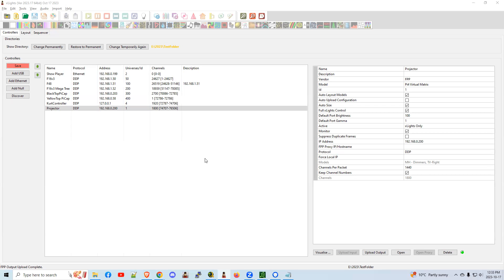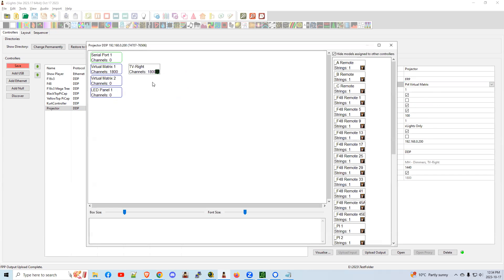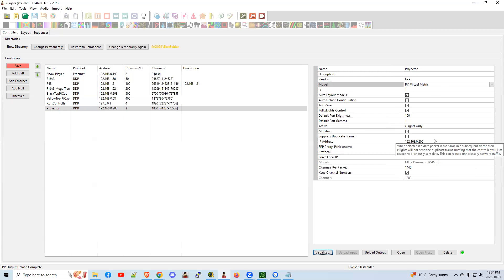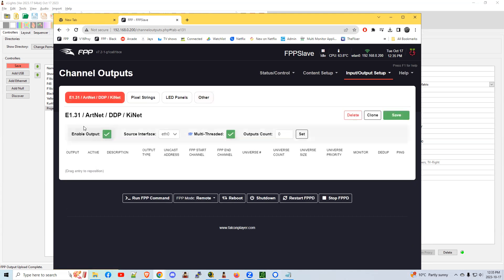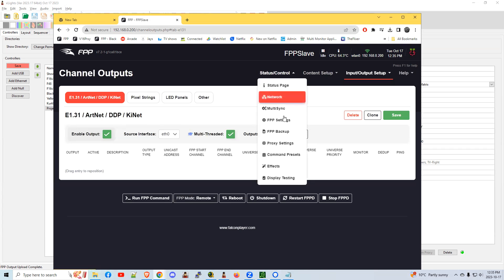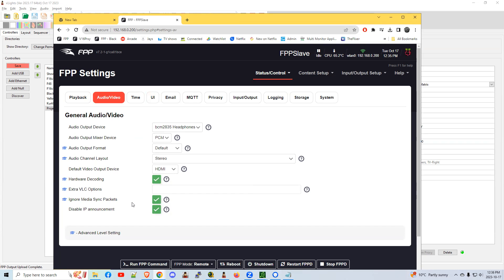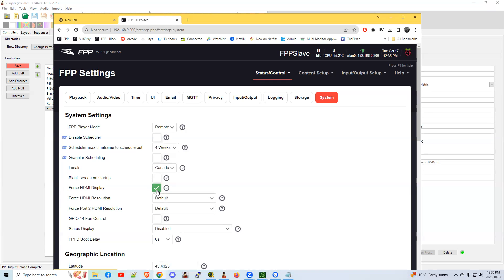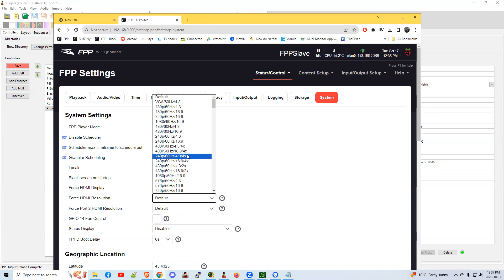xLights Bonus Gem: Projector on the Pi - Quick FPP Setup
Going over a review of your projector setup on a remote Pi.
Update: Under Settings -- System, once you have things running, put a check mark on the "Blank Screen on Startup". This will stop the login screen from showing in between videos.